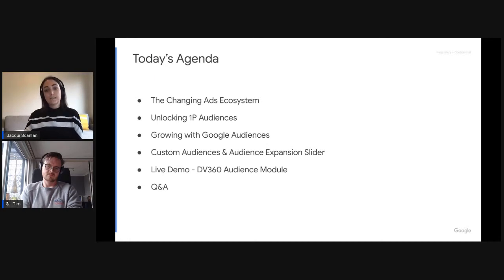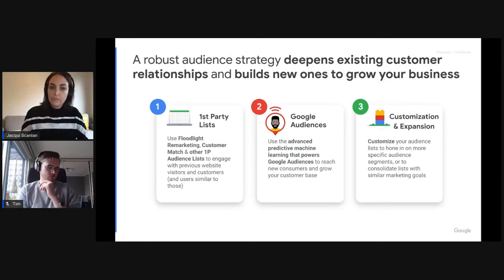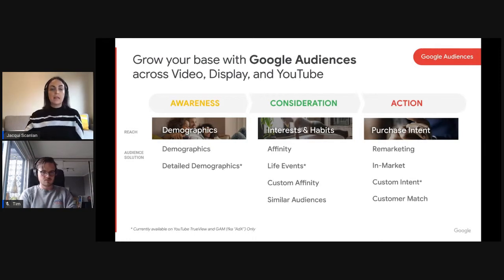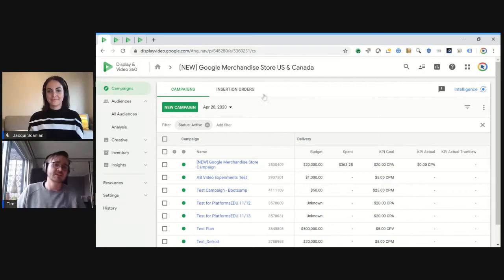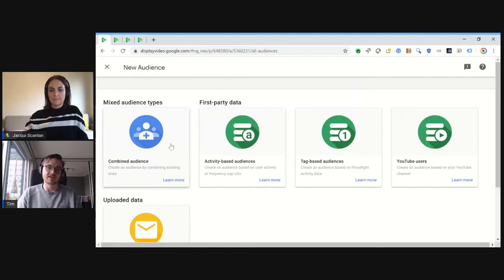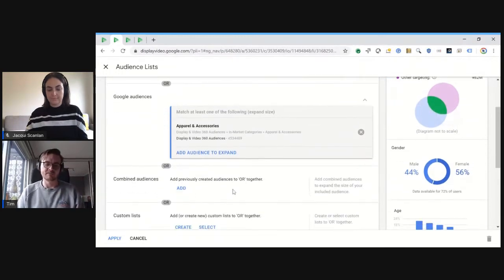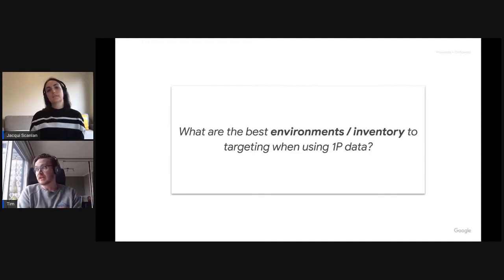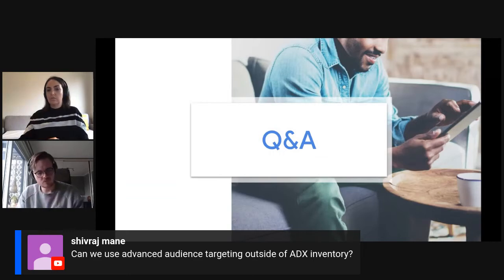Advanced Audiences & Expansion [GMP WFH Webinar Series]